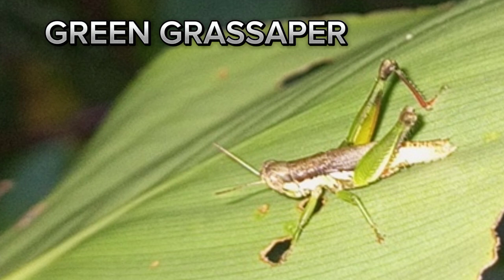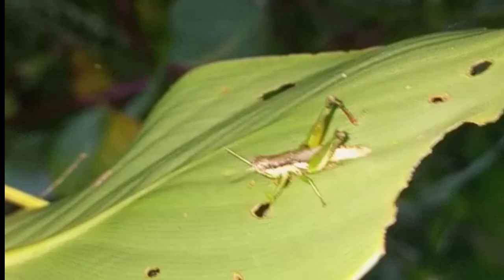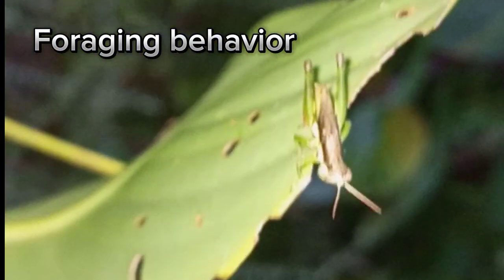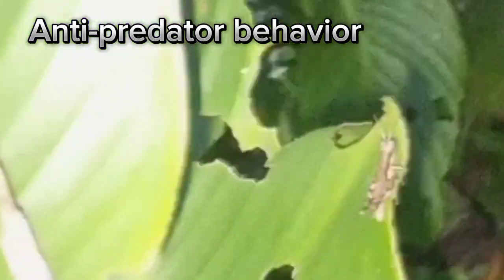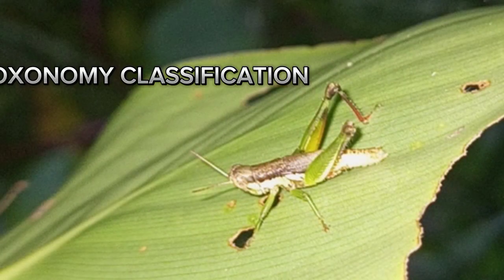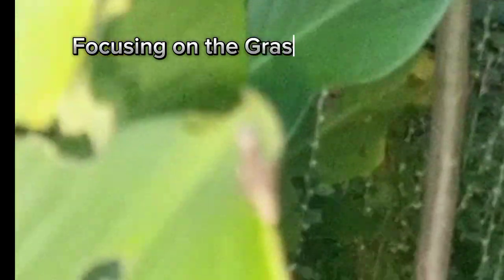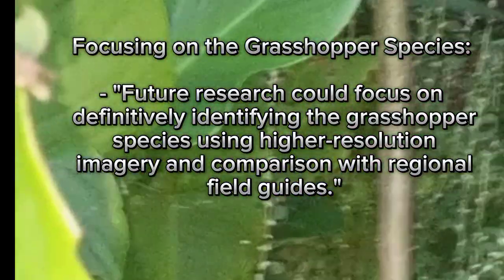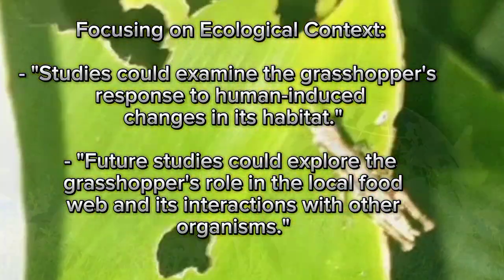General Ecology, The Observation study of grasshopper behavior.(copy right claim)!!